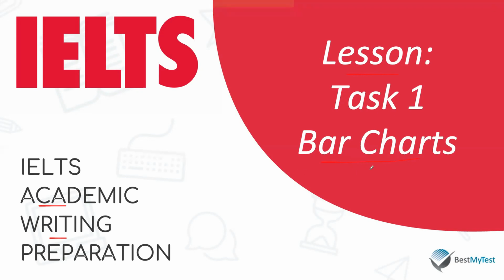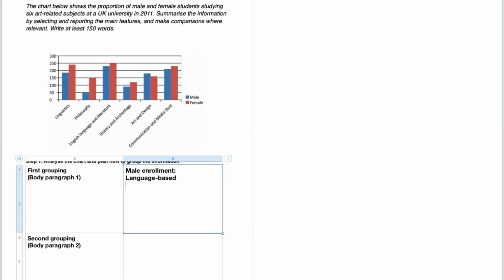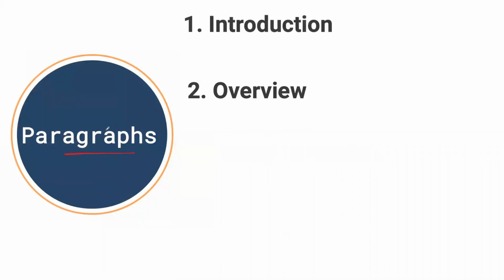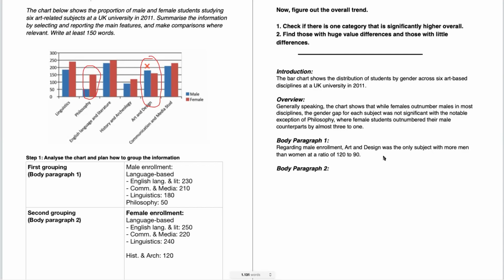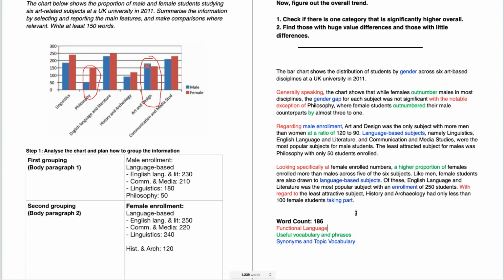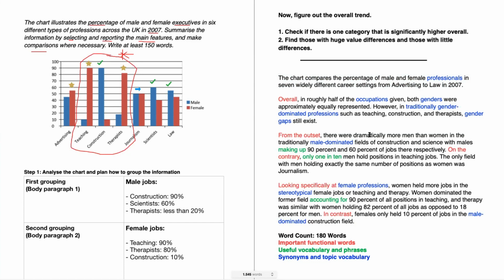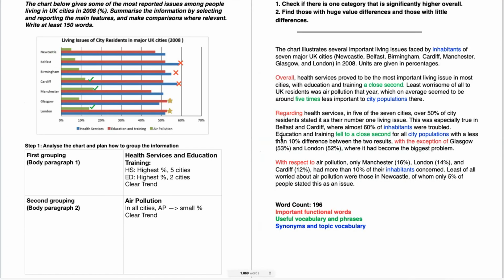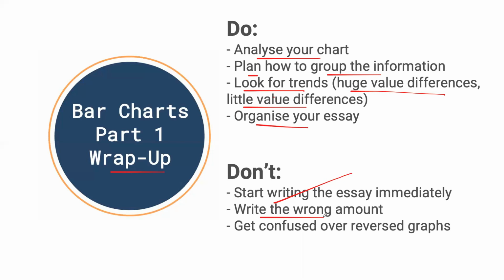IELTS Academic Writing Task 1 - Bar Charts Lesson 1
In this video, you are going to learn how to describe a bar chart that you’ll find in the IELTS Academic Writing Task 1 questions.